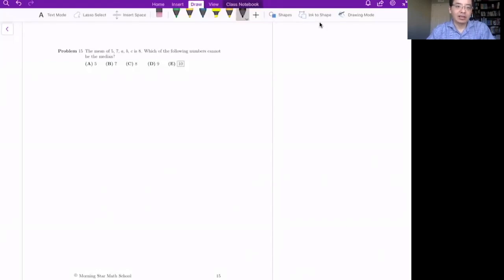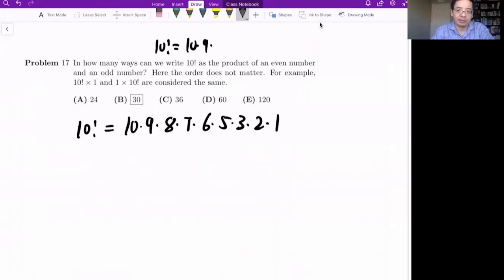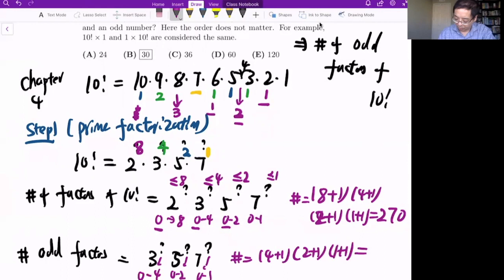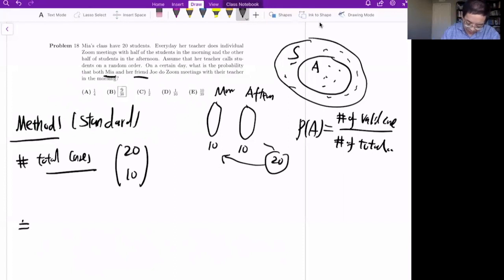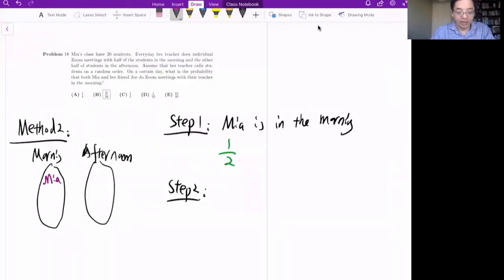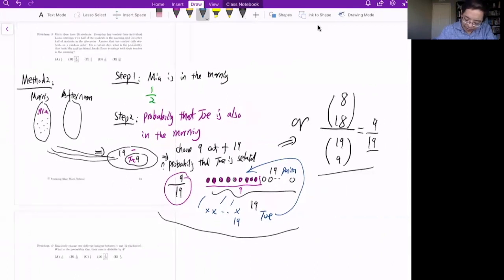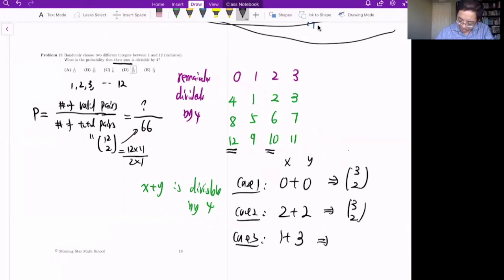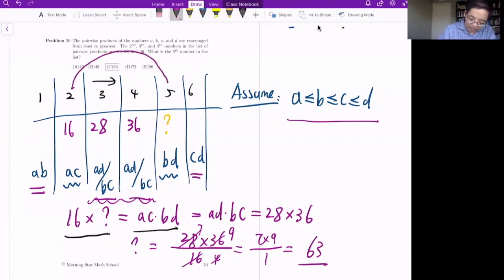2020 Summer Practice AMC8+ Week 1 Part 3 (#15--#20)